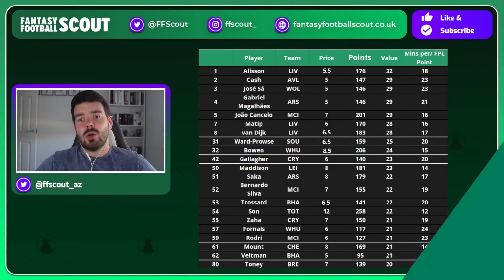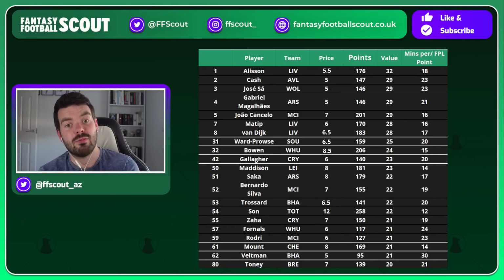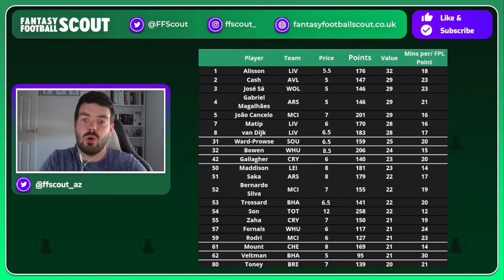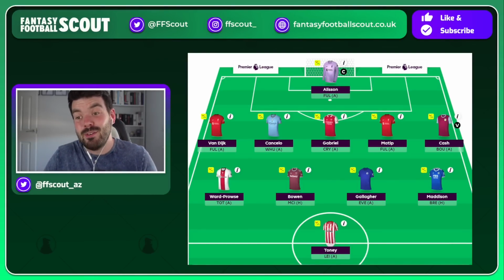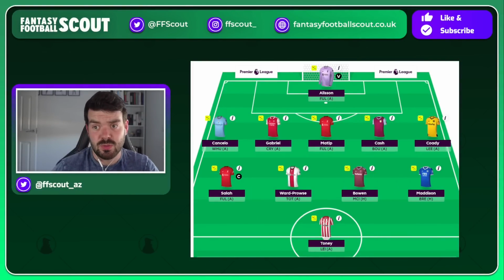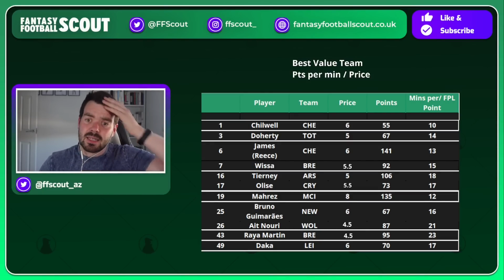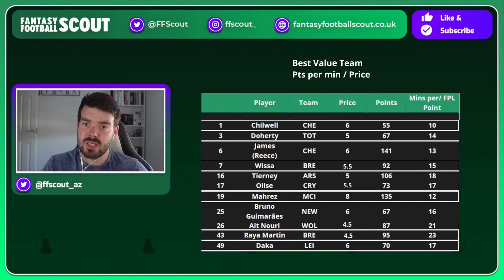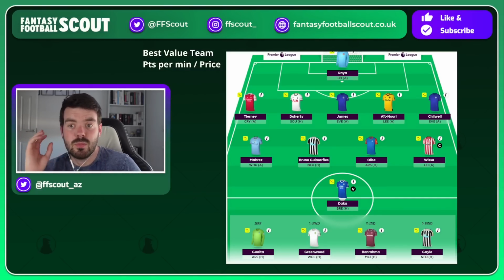Best Value FPL Picks | Fantasy Premier League 22/23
Az (@ffscout_az) gets the spreadsheet out and takes a look at who could be the best value picks in FPL 22/23 based on last seasons points, with this years prices.

There's some interesting names amongst the players talked, including a few that you may not have thought of.

With this in mind, Az puts together a couple of different teams with players that, based on last season, could well outscore their price point. Will you be considering any of these options?